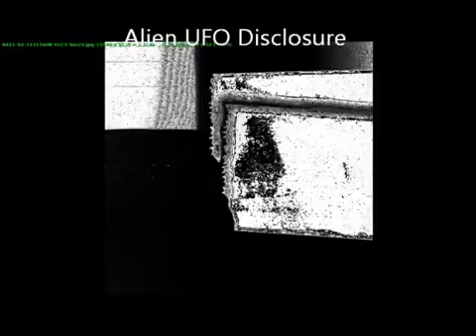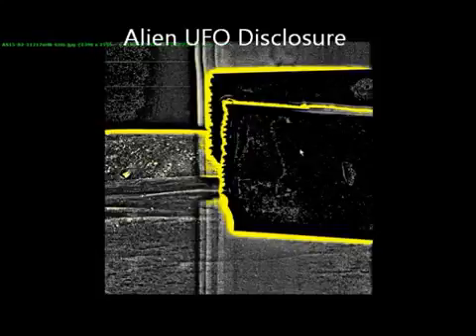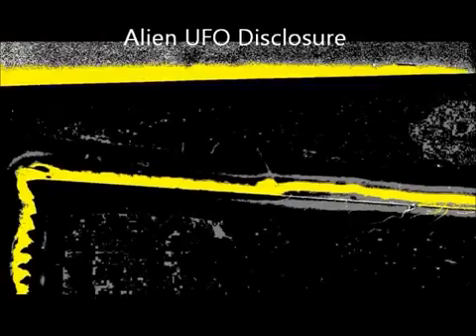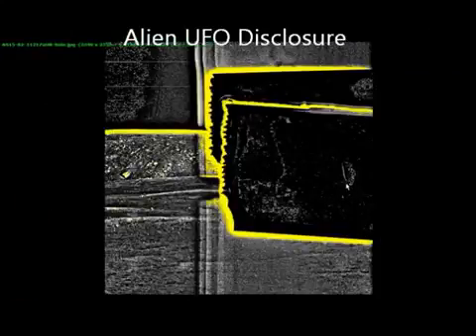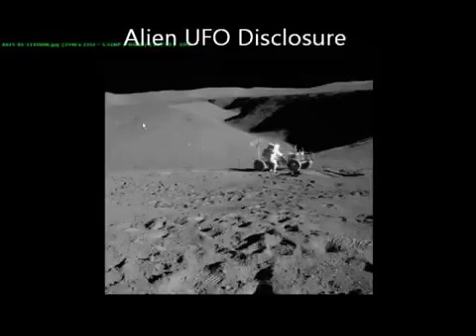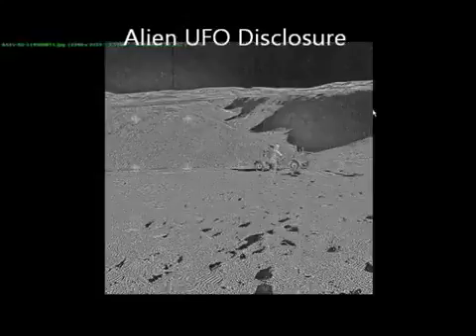NASA Conspiracy A Cover Up To Manipulate Space Images Part 1 ~ Best Alien Sighting Documentary